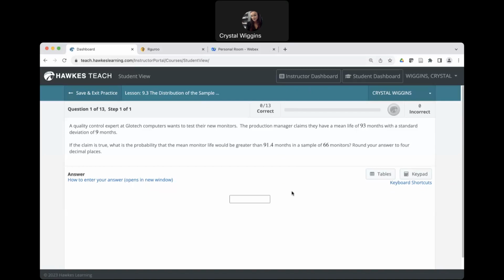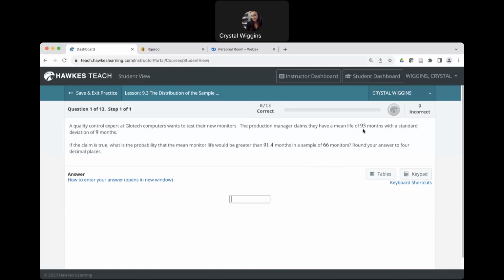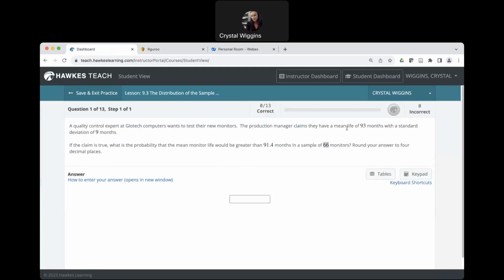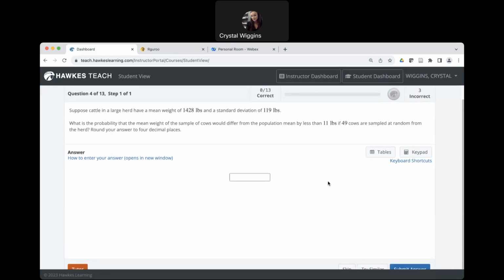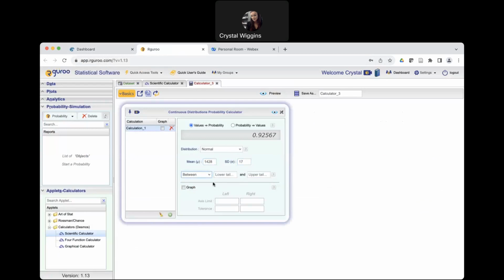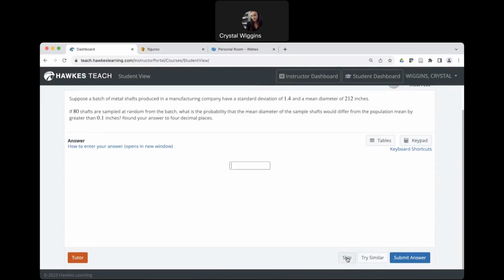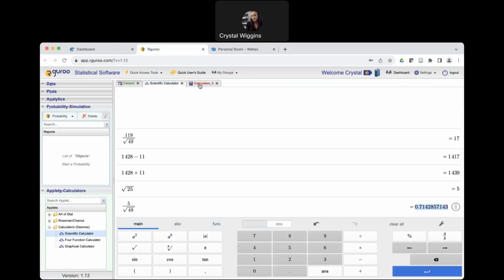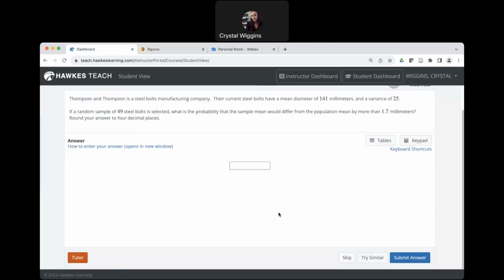Sampling Distributions for Means (Using Rguroo)